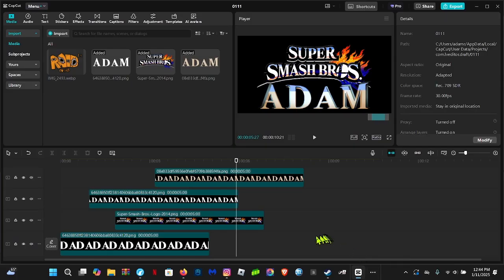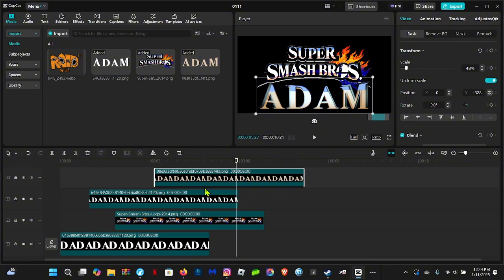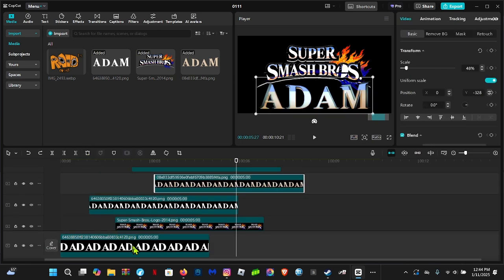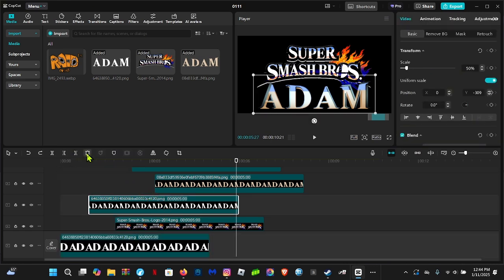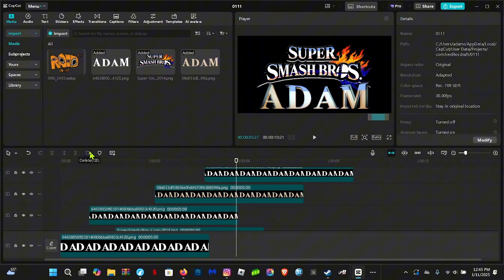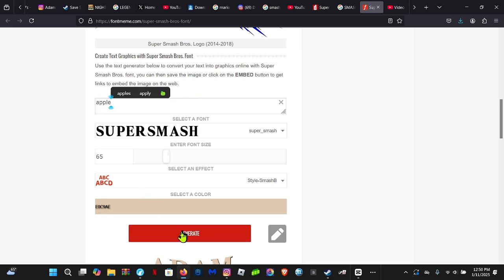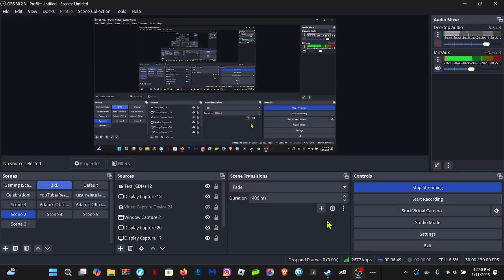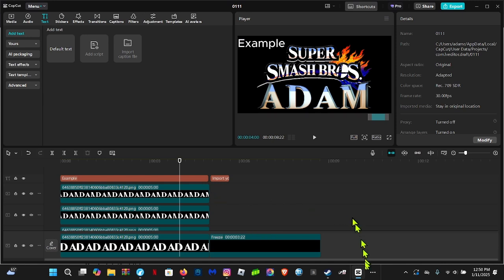I'm Getting To Good At This